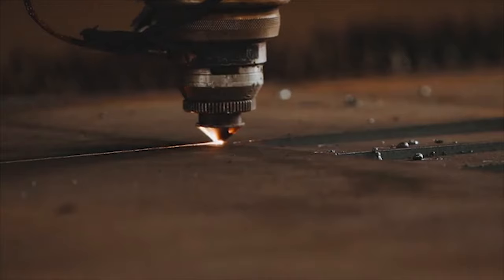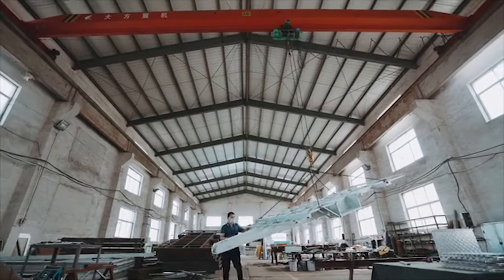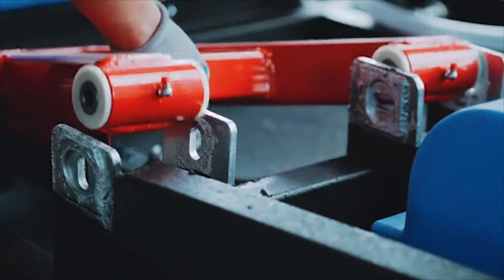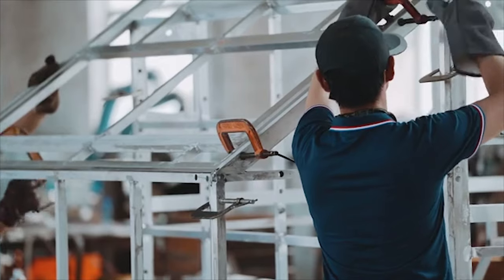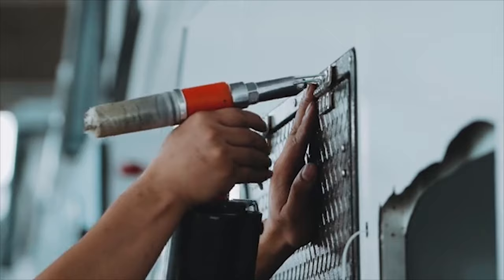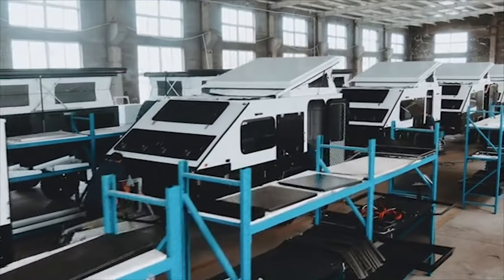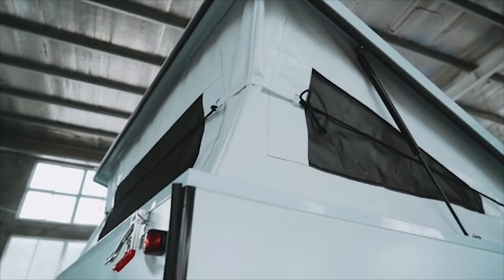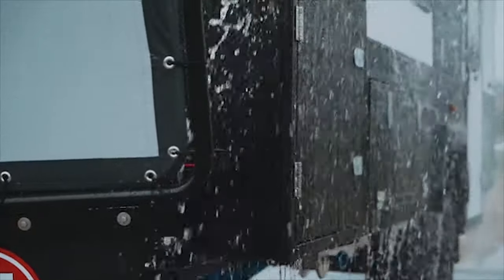China Factory Tour | Modcon Campers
Unlike many brands, Modcon's designs are developed in Australia and are exclusively made to its exacting specifications and standards.

Once landed the Australian factory spends a further three weeks per camper to complete the production process.